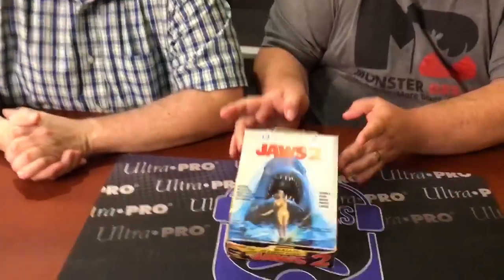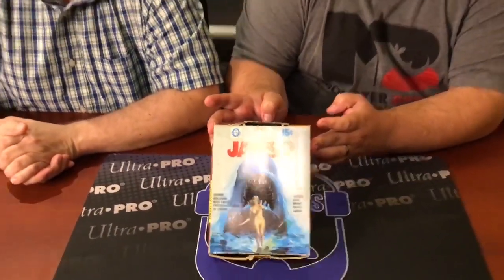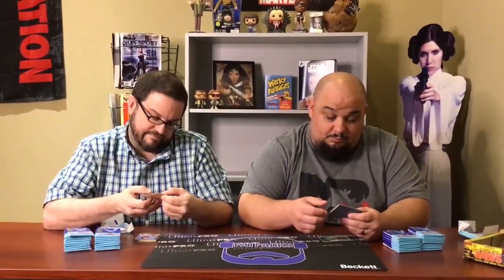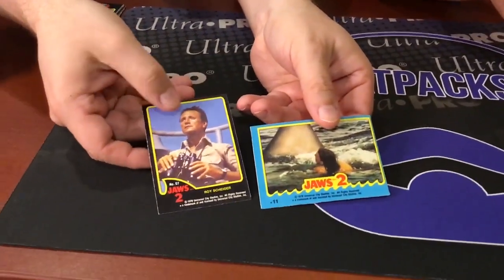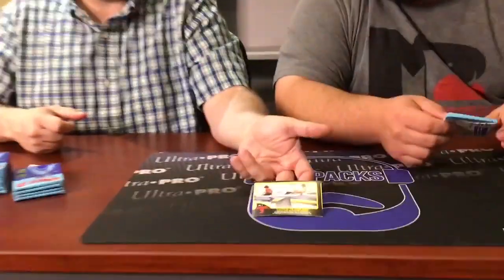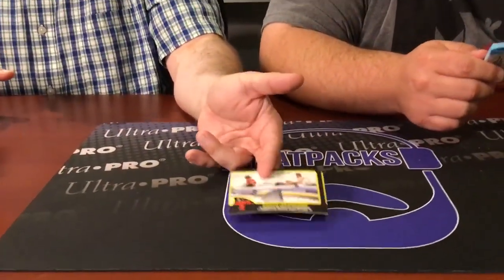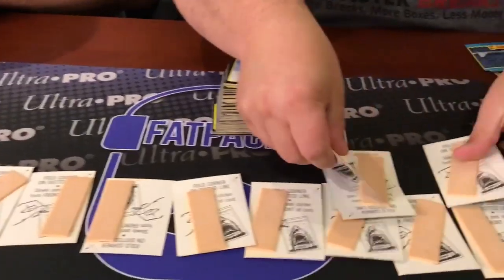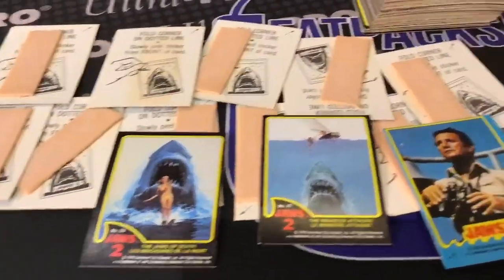Retro Box Busters: 1978 O-Pee-Chee Jaws 2 Trading Cards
Want to see what we pulled from our box of 1978 OPC Jaws 2 Trading Cards? Join Matt and Eric in this edition of Retro Box Busters to find out what they got.

And don't forget to listen to our weekly Beckett Radio Podcast!